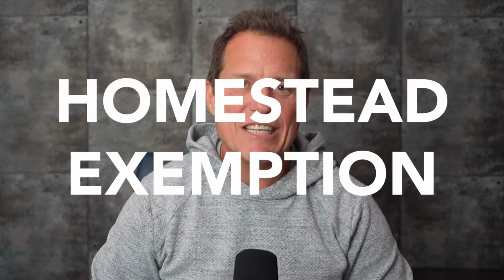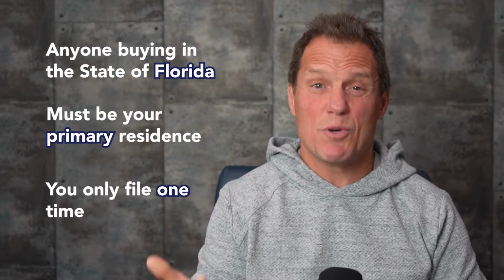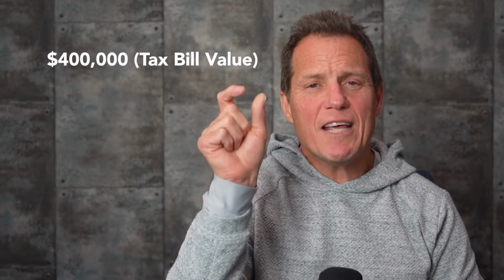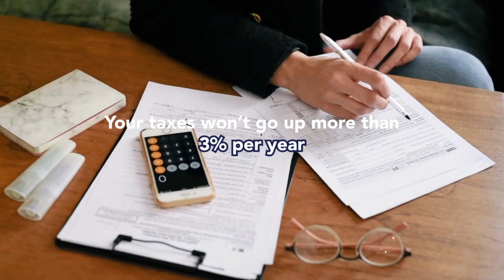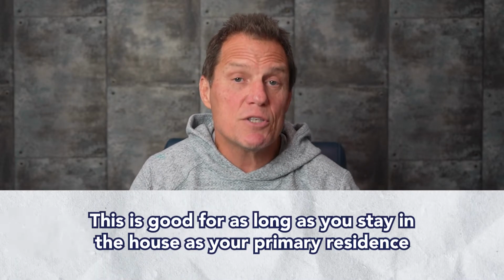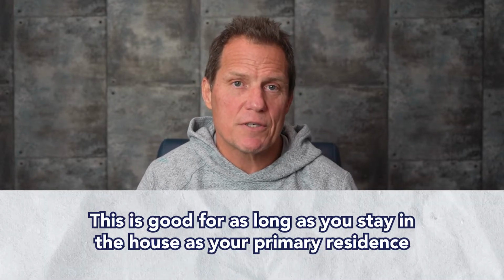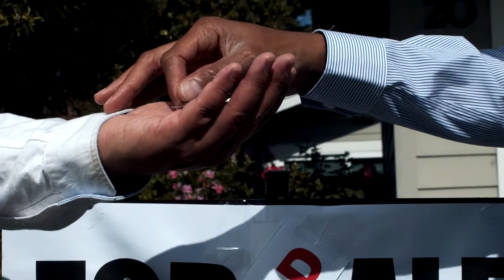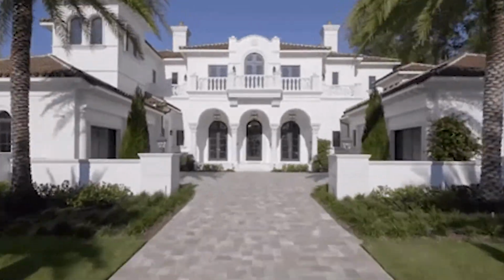Florida Homestead Exemption 2024 - Everything You Need To Know About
In this video, we're diving into the topic of Homestead Exemption and how it can save you money on your tax bill. If you own a property in Florida and have a mortgage, understanding this important tax benefit is essential.

🔑 Licensed in  FL, AL, GA, SC, TN, VA, & TX
Equal Housing Lender | NMLS 189233 | 228635